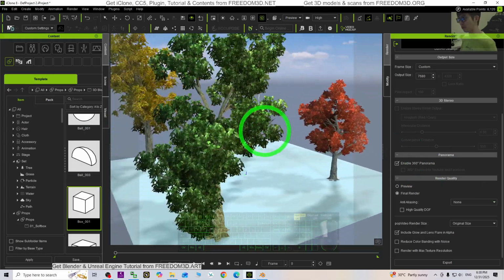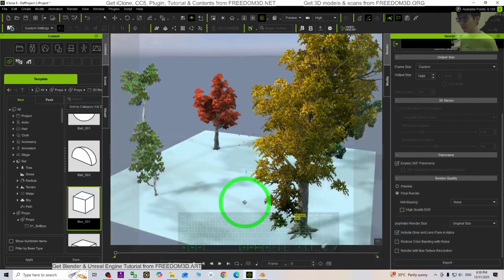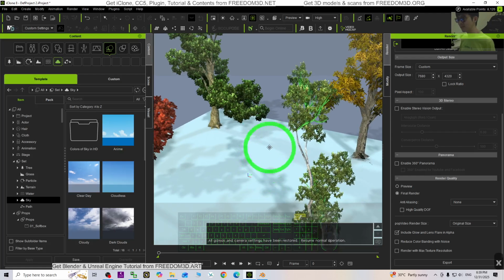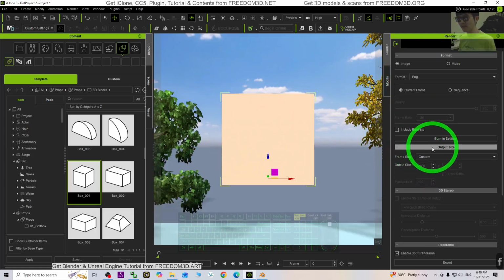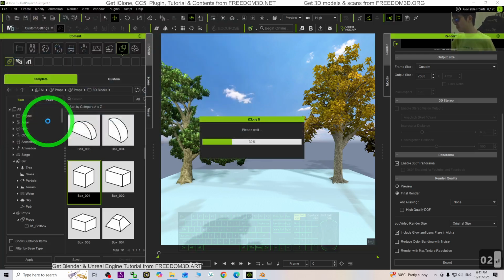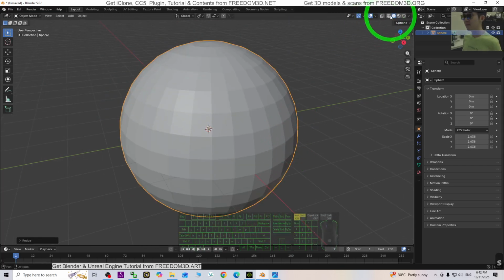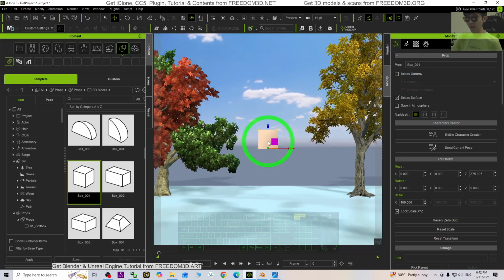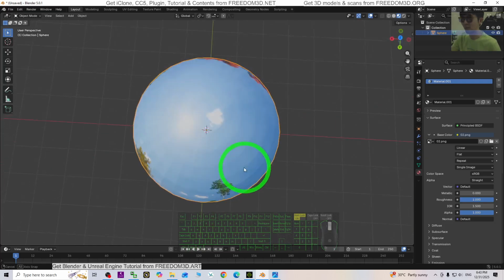iClone 8 Export 360° Panorama HDRI Tutorial | Create VR Environment Textures for Blender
Learn how to export a full 360° panorama HDRI from iClone 8 and use it as an environment texture in other 3D software such as Blender. This tutorial demonstrates a practical workflow for creating equirectangular HDRI-style images directly from your iClone scenes for use in VR, lighting, and environment design.

You’ll learn how to set up your scene, correctly position the camera using a center dummy object, enable 360° panorama rendering, and export a high-resolution environment map. Then, you’ll see how to apply the exported texture inside Blender to recreate a fully immersive 360-degree environment.

Chapters

0:00 - Introduction
Overview of exporting 360° panorama HDRI from iClone 8 and its use in other 3D software.

0:53 - Step 1: Prepare Scene Environment
Apply your sky environment and set up the lighting for your final panorama output.

1:32 - Step 2: Camera Positioning Setup
Place a dummy object at the center point and align your camera to ensure accurate 360 capture positioning.

2:32 - Step 3: Enable 360° Panorama Render
Activate the 360° panorama option in render settings and configure output for equirectangular export.

2:43 - Step 4: High-Resolution Render Settings
Set output resolution (around 8K recommended) to ensure high-quality HDRI texture results.

3:03 - Step 5: Use in Blender Environment
Import the exported panorama and apply it to a UV sphere to create a full 360-degree environment.

4:01 - Conclusion
Final result demonstration and how to use iClone 8 HDRI panoramas in external 3D workflows.